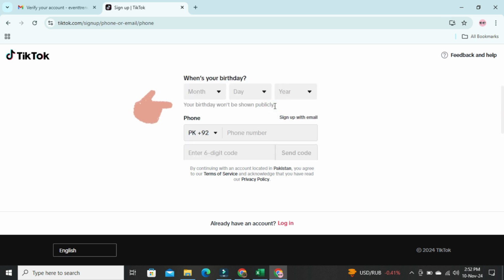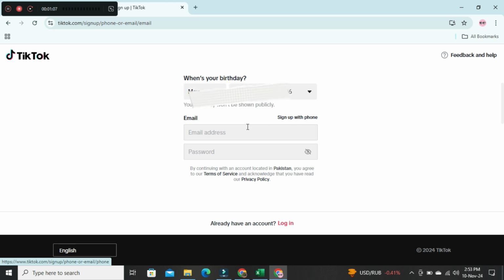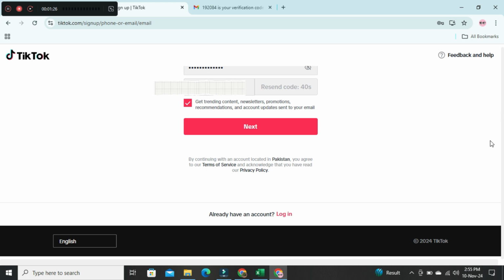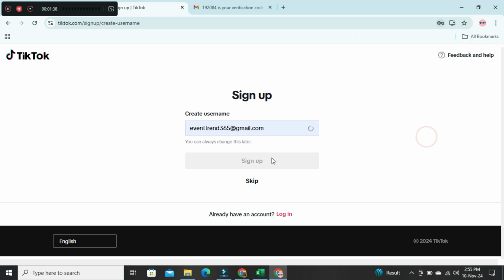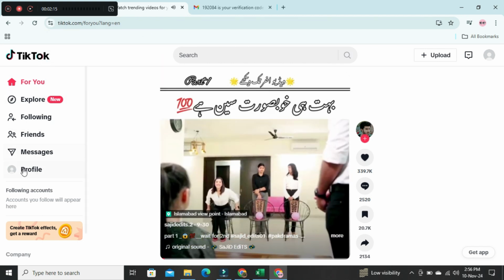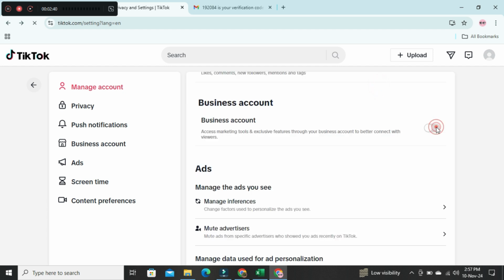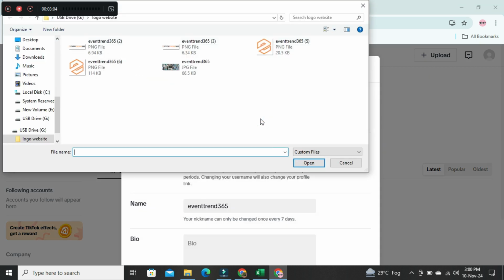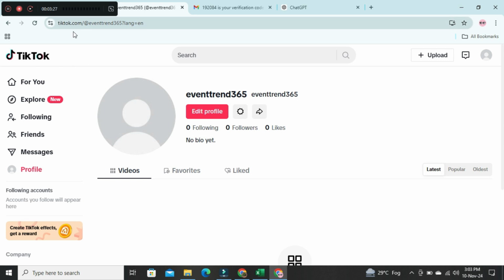How to Create a TikTok Account for Business (2024)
Learn how to create a TikTok account from scratch and convert it to a business account! This video covers step-by-step instructions to set up your TikTok account and shows how to switch to a business account to maximize your reach and engagement.